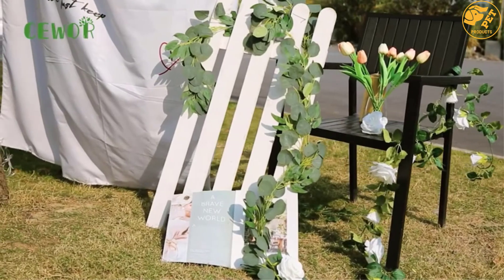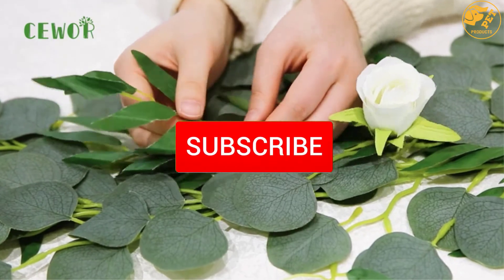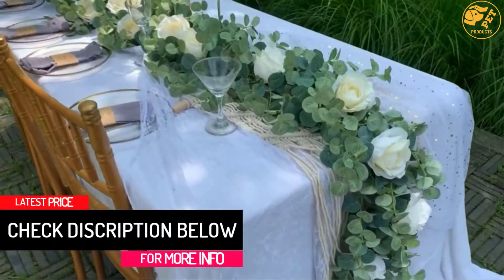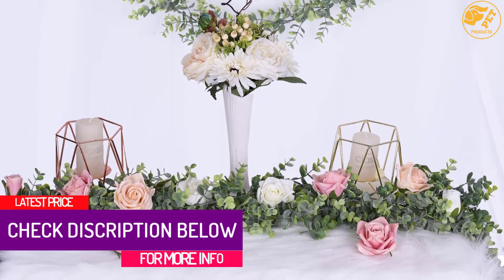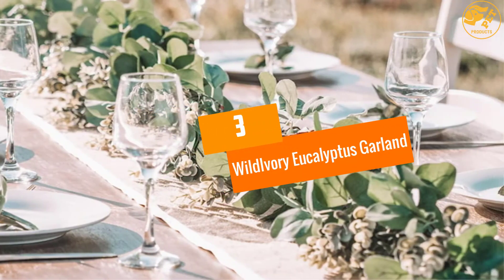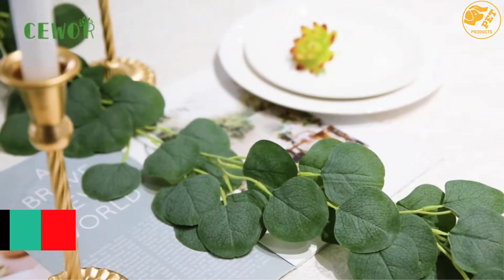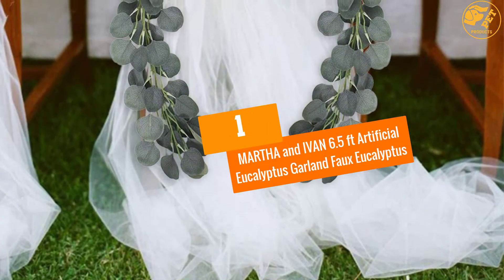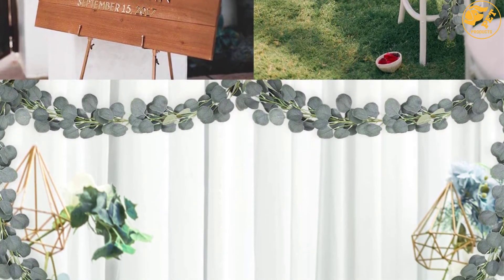Top 5 Best Eucalyptus Garland 2022 Reviews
☛ All The Links to Eucalyptus Garland Listed in this Video:-

▶️ 5. PARTY JOY Artificial Eucalyptus Garland.

▶️ 4. DearHouse Faux Eucalyptus Garland Plant.

▶️ 3. WildIvory Eucalyptus Garland.

▶️ 2. CEWOR 3 Packs Artificial Vines Faux Silver Dollar Eucalyptus Plants.

▶️ 1. MARTHA and IVAN 6.5 ft Artificial Eucalyptus Garland Faux Eucalyptus.

➥ Prime Discounted Monthly Offering
➥ Amazon Fresh
➥ Try Twitch Prime
➥ Amazon Music Unlimited
➥ Try Amazon Home Services
➥ Kindle Unlimited Membership Plans
➥ Create an Amazon Wedding Registry
➥ Try Audible and Get Two Free Audiobooks